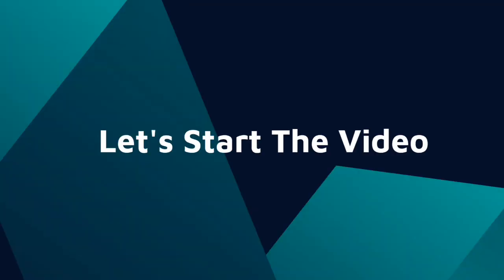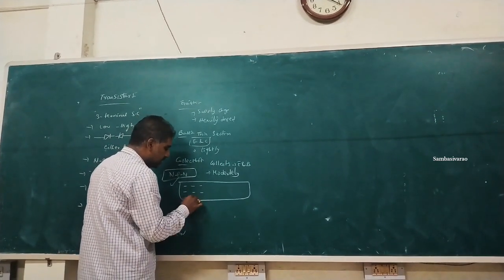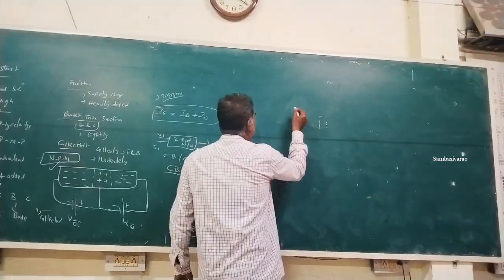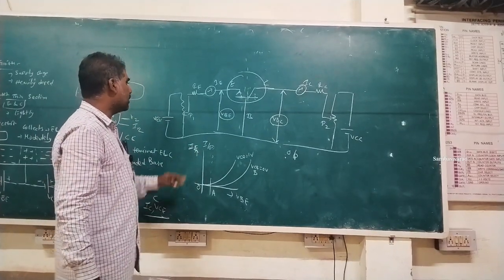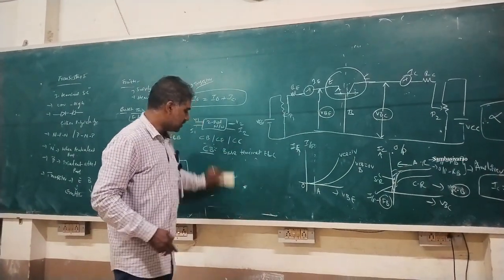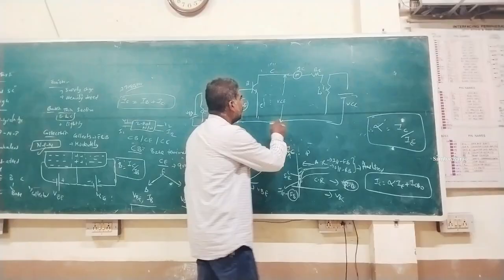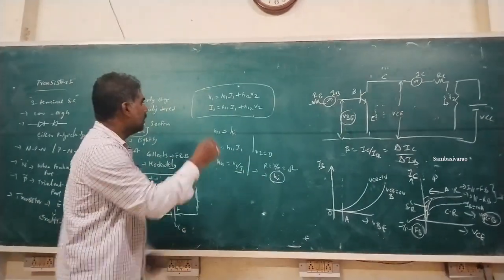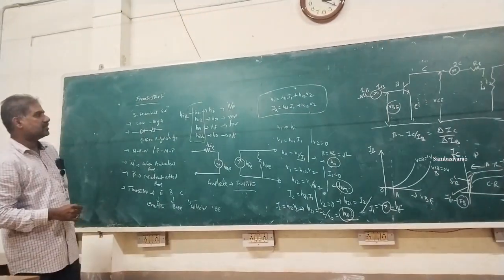Basic Concepts Of Transistor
Basic concepts of Electronics
electronic
how to pass degree 6thsem
degree easy questions
degree Important questions
free online classes
Electronics classes degree
how to trending in YouTube